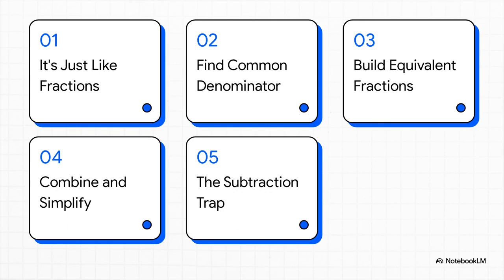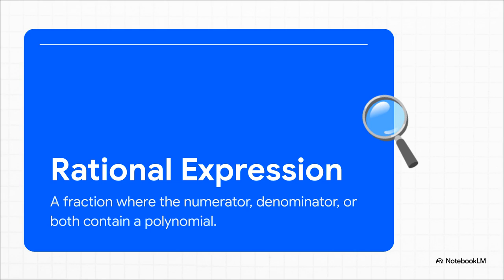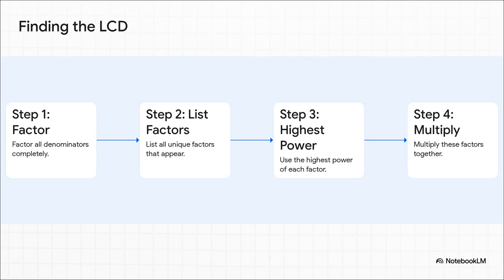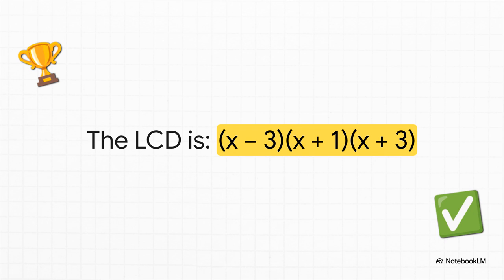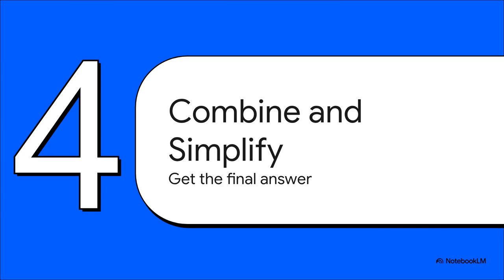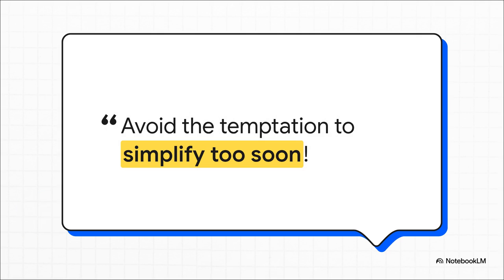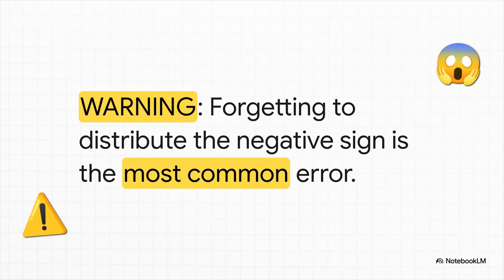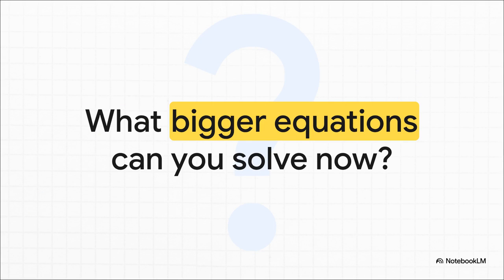Master Adding & Subtracting Rational Expressions in 10 Minutes - Step-by-Step Algebra Guide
Unlock the secrets of rational expressions and build a rock-solid algebra foundation in just ten minutes. Whether you’re tackling homework, preparing for exams, or brushing up on key skills, this concise tutorial walks you through every step of adding and subtracting rational expressions with clarity and precision.

In this video you will:
- Factor numerators and denominators to reveal common factors
- Determine the least common denominator (LCD) efficiently
- Rewrite expressions over the LCD for seamless addition or subtraction
- Combine like terms and simplify the resulting rational expression
- Check your work to ensure a fully reduced final answer

What makes this guide unique?
• Streamlined, no-fluff explanations for each core concept
• Real-time problem solving to reinforce techniques
• Tips for spotting hidden pitfalls and avoiding common mistakes

By the end of this tutorial, you’ll be able to:
• Solve complex rational expression problems with confidence
• Tackle advanced algebra assignments without stress
• Build strong study habits by mastering systematic steps

Resources and Community
Download free practice worksheets and step-by-step solutions here: [Insert Worksheet Link]
Explore our full Algebra Essentials playlist for more tutorials: [Insert Playlist Link]
Join the discussion in the comments—share your questions and success stories!